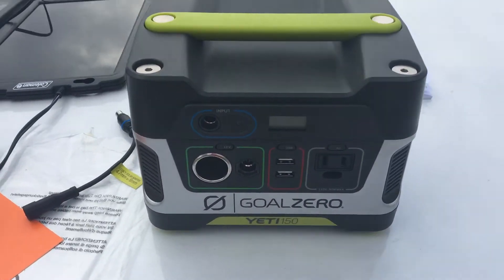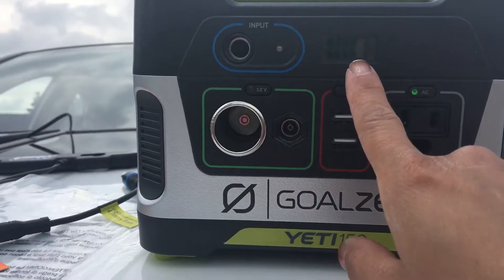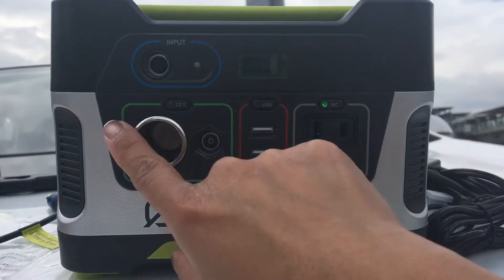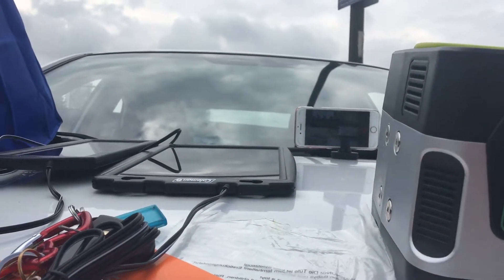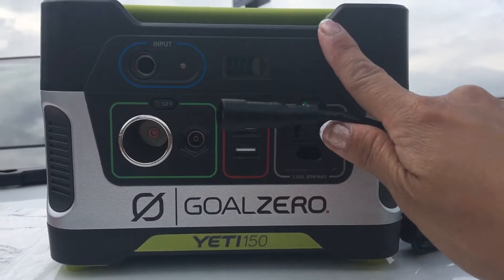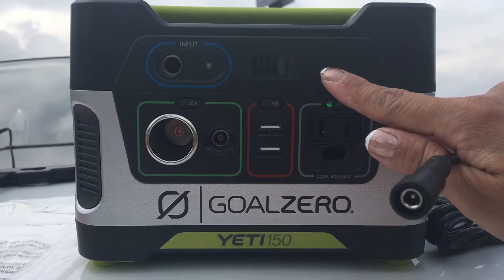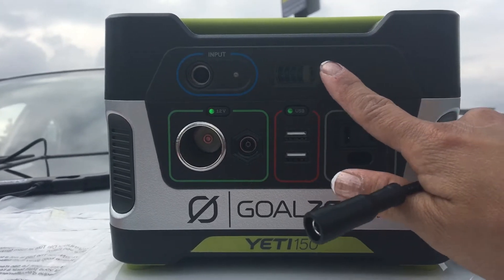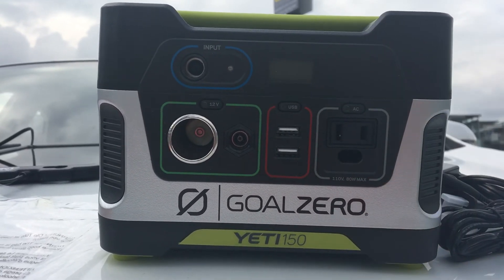Goal Zero Yeti 150